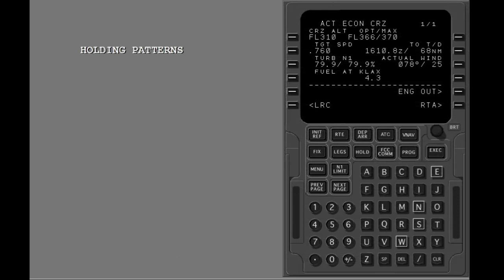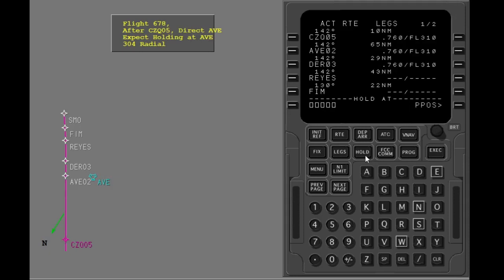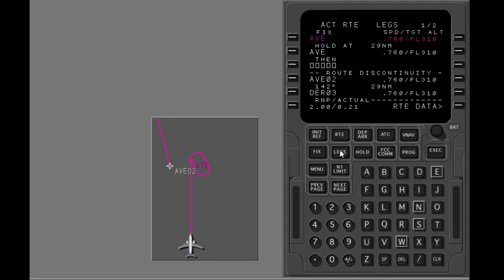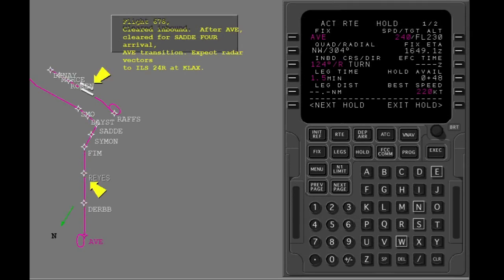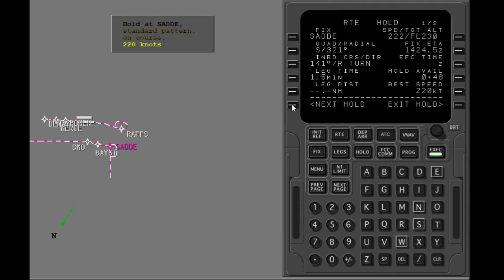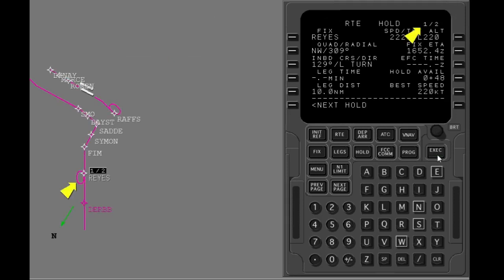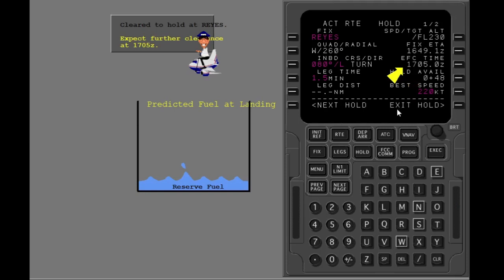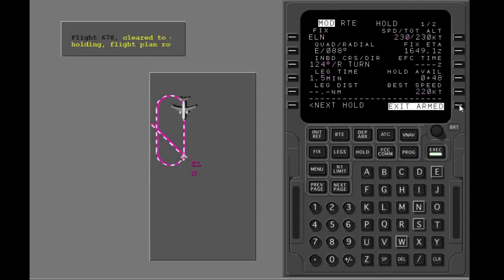Boeing 737NG (700/800/900ER) - Flight Management Computer (FMC) - HOLDING | Computer Based Training